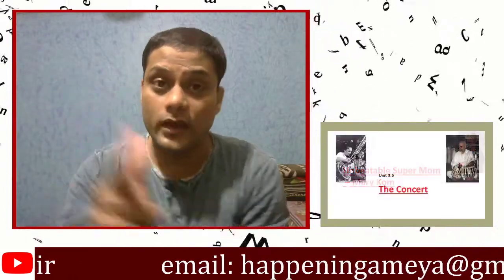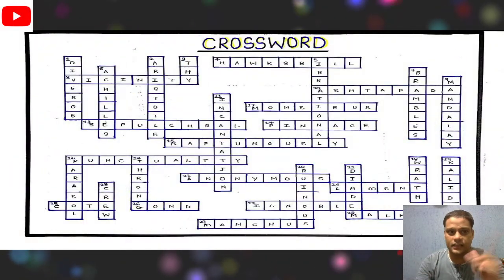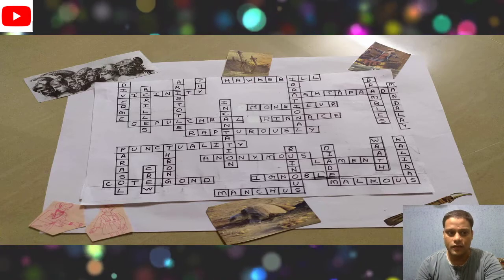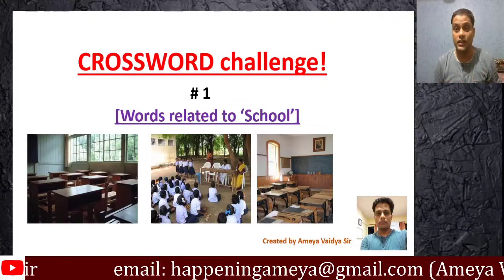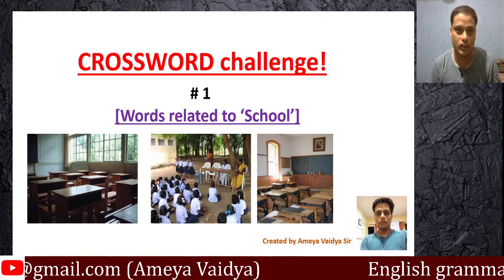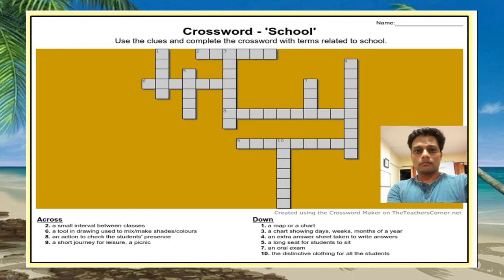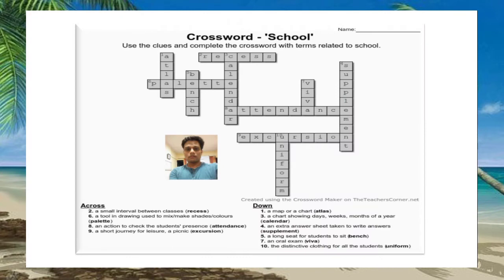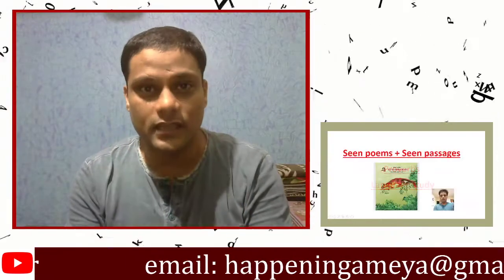Crossword for students #1 [Terms related to SCHOOL]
Solving crosswords can be a great way to invest your time in a meaningful way! I therefore present you this simple, but fun crossword. The first one in this series.

Crosswords help you build vocabulary. It increases your responses, and you shall learn many new words.
This is a small crossword as it has just 10 words to decipher. It is based on the theme - 'School'.

It is a 'Crossword related to 'School''. This should be an enjoyable experience.

The answers too have been provided, but you must be honest in your pursuit.
Let me know about your score and the time taken to crack all these 10 words.

This is a great crossword for beginners and also for the ESL students.
This is 'a great way to kill boredom' especially in the testing times such as the COVID-19.
Let us utilize the time and learn some new words. AND even if the words are known, you can't deny that it is great fun.

The last time I did such a crossword activity, the response was overwhelming.

In the video I have shared those images. The students made the grid themselves on a blank paper. There was even a prize announced for the same.

This time too I expect active participation.

This is a small crossword (of just 10 words), but we shall continue this 'Crossword series' and go from one difficulty level to the next. This shall successfully invoke the participation of all, and the interest will be aroused greatly.

This series is yet another effort to make things interesting for learners of the English language. The ones that are already active is the 'One minute English challenge!' AND the 'Spell Check series'

SPELL CHECK

There is also a vocabulary section in our channel you could enjoy!

Cheers!